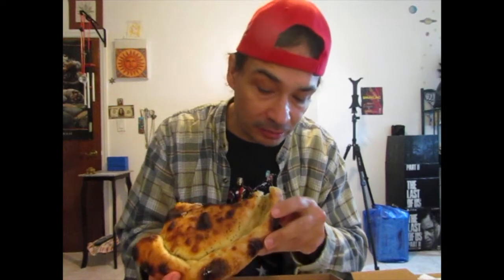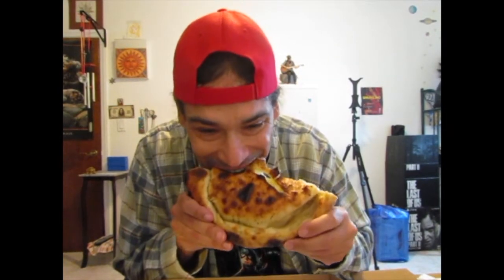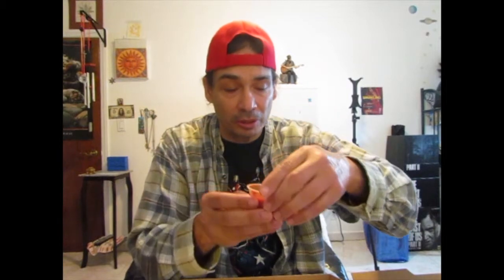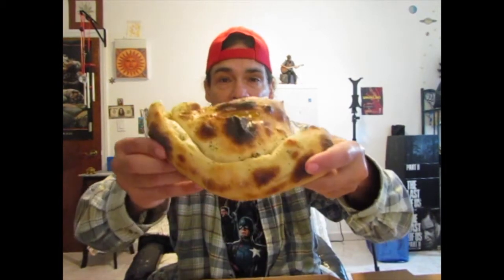VEGAN CALZONE FROM AN ALL VEGAN PIZZERIA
HI😃GUYS! HOW IS IT GOING? From the title obvi you'll know it's a review on a Vegan Calzone😋. let me know what you thought about the critique on the Calzone and if you ever had a Vegan Calzone & did you like it😀 Ok like I said in the video I will give you the addresses to both restaurants. (original restaurant) Screamer's Pizzeria is in Greenpoint, 620 Manhattan Ave, Brooklyn, New York 11222. Screamer's Pizzeria 2 is located at 685 Franklin Avenue, Brooklyn, New York 112238. Keep in mind both locations have different menus that only has vegan food 🙌🏻